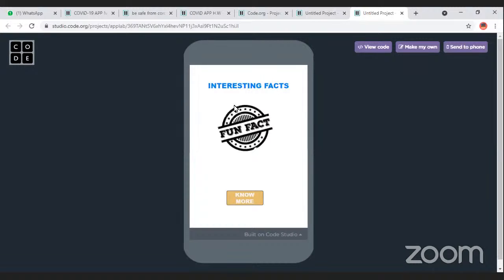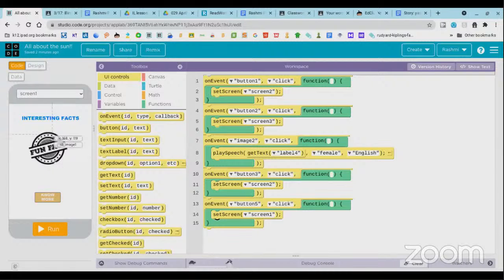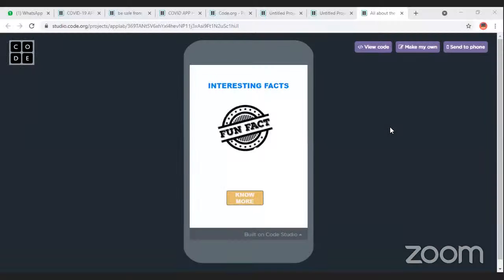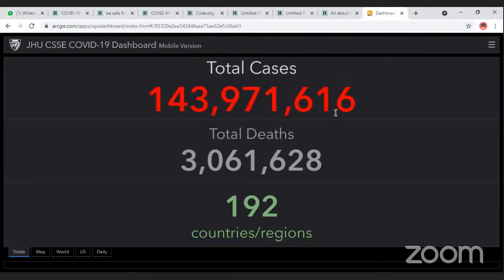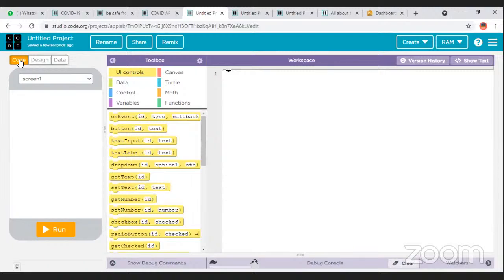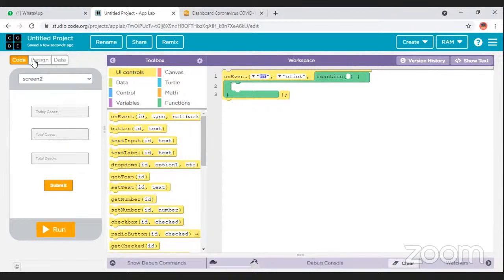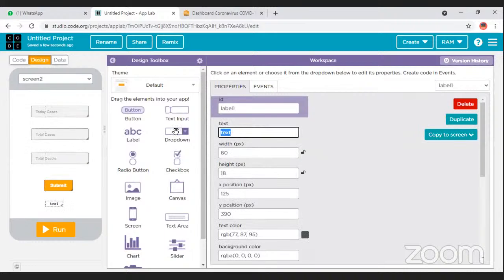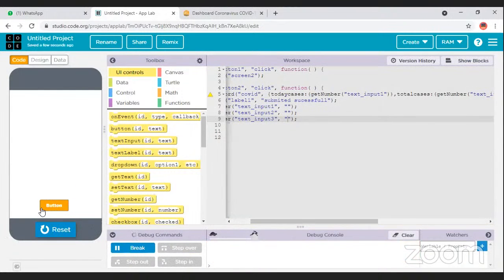STEM ROBOTICS's Personal Meeting Room